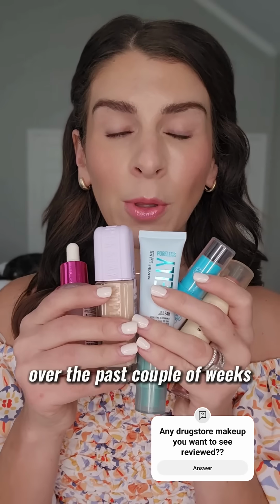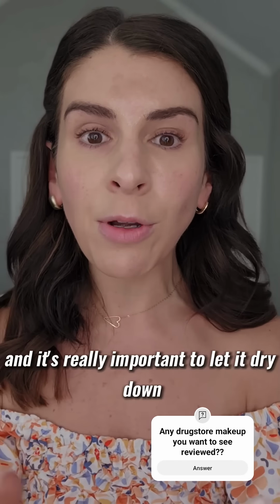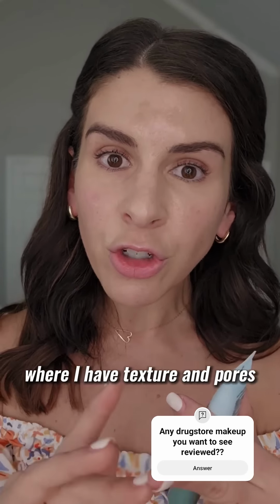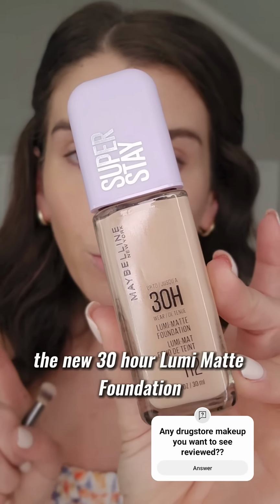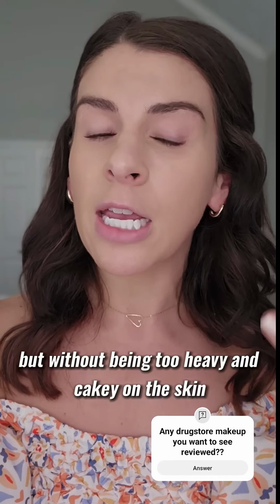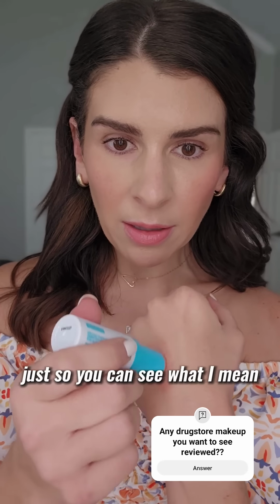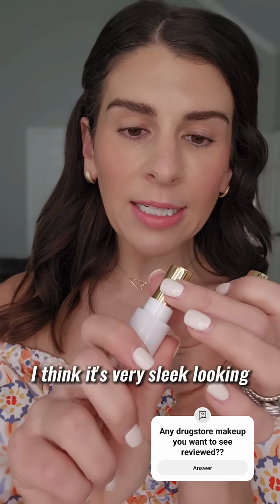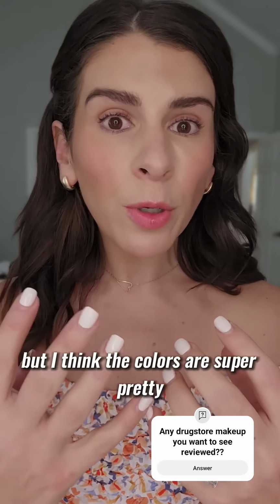New Makeup at the Drugstore!! What's good and what's not so good.